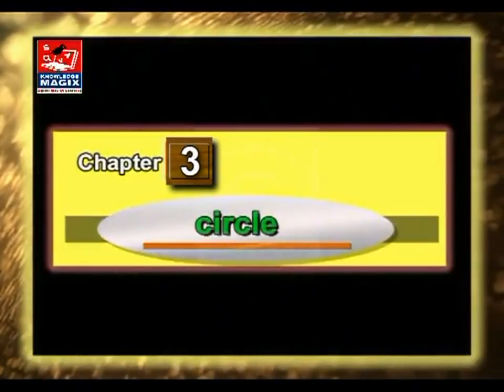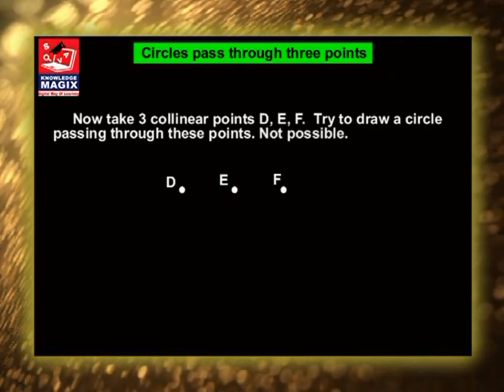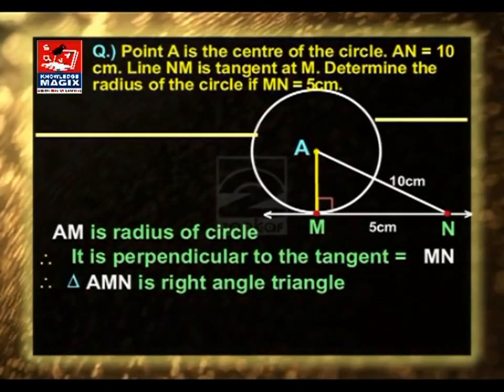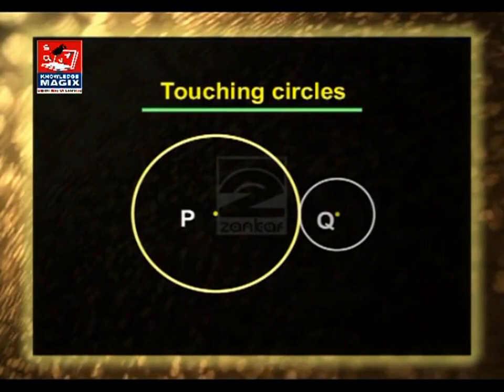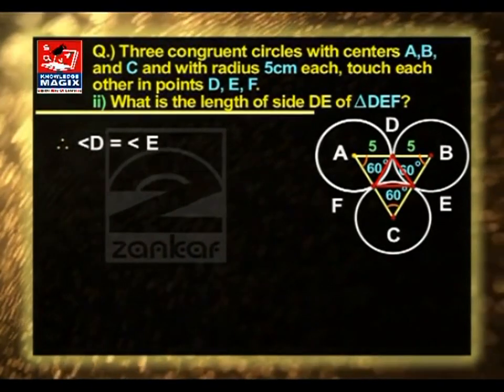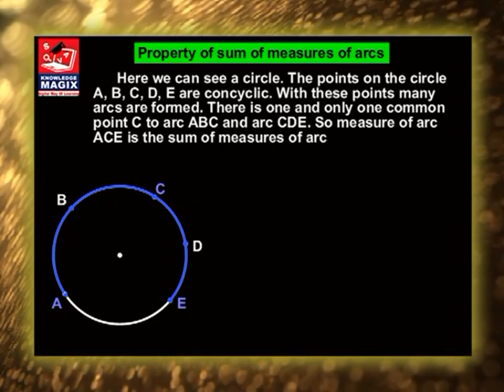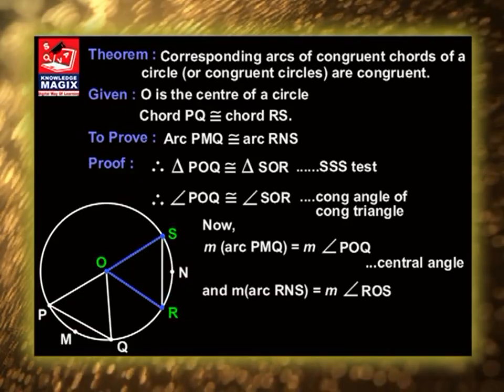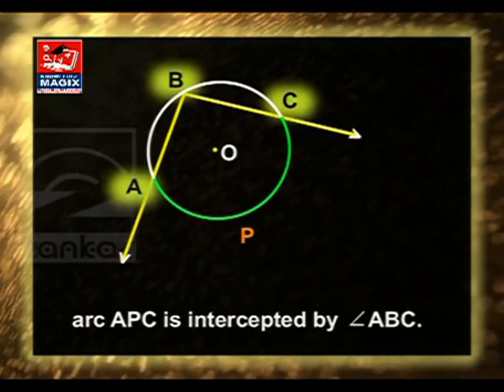STATE BOARD STD 10 ENGLISH MEDIUM MATHS GEOMETRY PART 1 LESSON 3 PART 1 CIRCLE